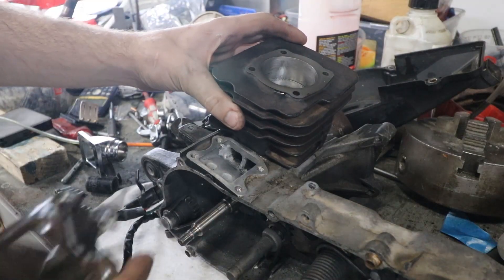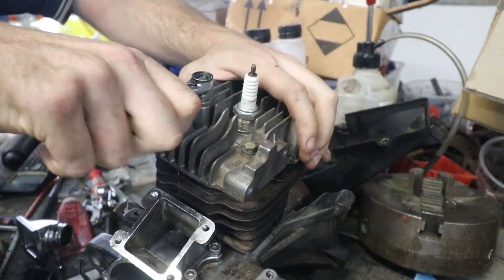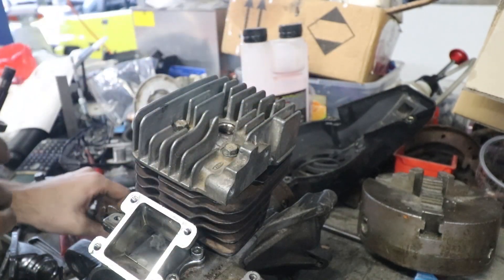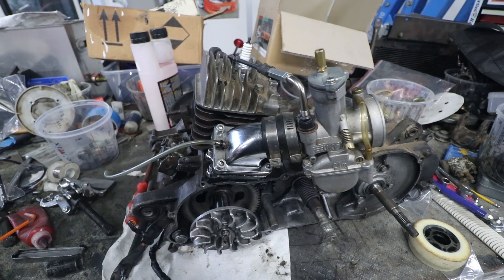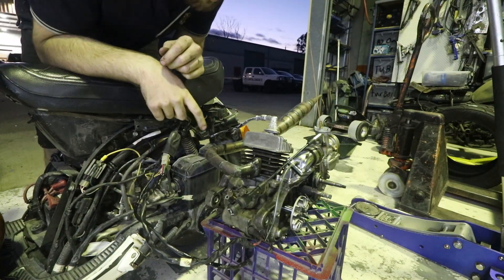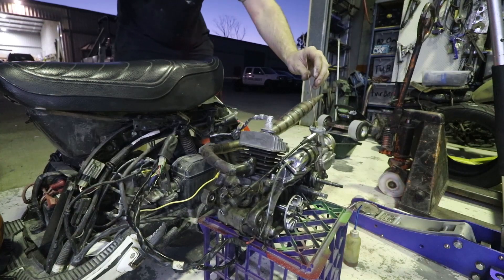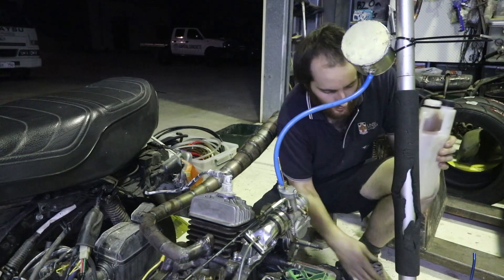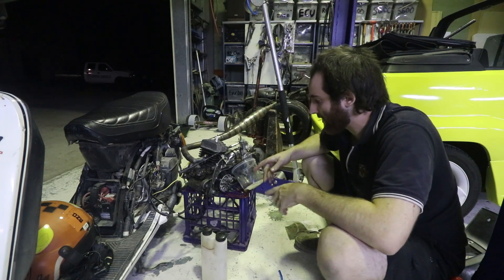Franken Scooter Engine 1st Start.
The 1st start of my rebuilt scooter engine.  and by rebuilt i mean no new parts were used. just tried to unruin the old ones.